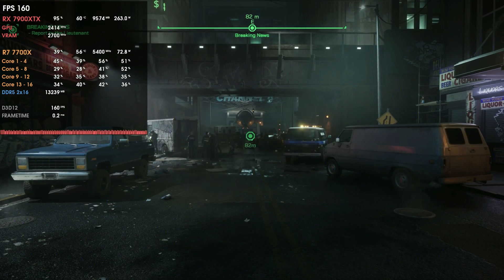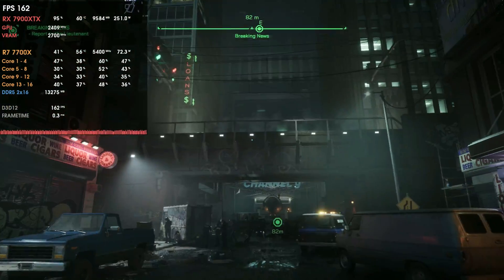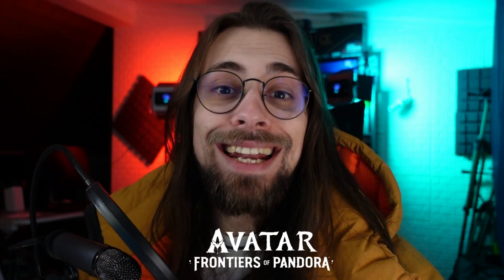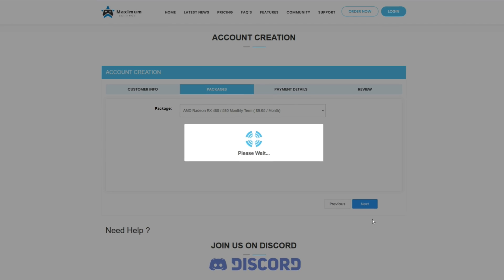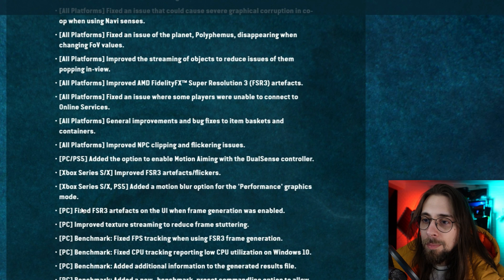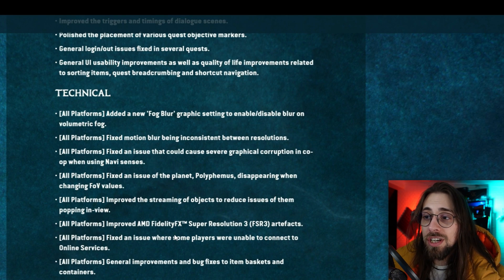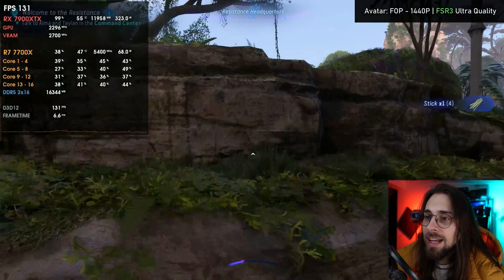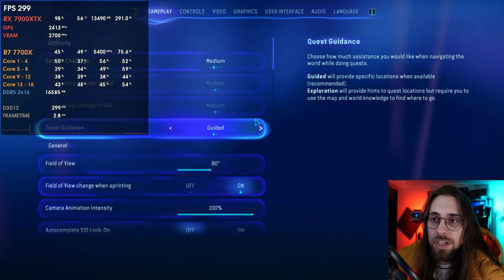They're ruining FSR3 Frame generation...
Today,  talking about the way some developers seem to ruin FSR3 Frame generation implementation, like Avatar Frontiers of Pandora (that is now broken after a FSR3 "fix" update) and Robocop Rogue City that did a useless implementation of it...

00:00 - Intro (FSR3, Avatar, Robocop, etc.)
02:42 - Avatar: Frontiers of Pandora Update (FSR3 "Fixes")
03:35 - Avatar Frontiers of Pandora - FSR3 Frame Generation
06:17 - Robocop: Rogue - FSR3 Frame Generation
10:07 - Starfield - FSR3 Frame Generation

12:49 - Final Thoughts
13:52 - Channel Members
14:13 - More Videos